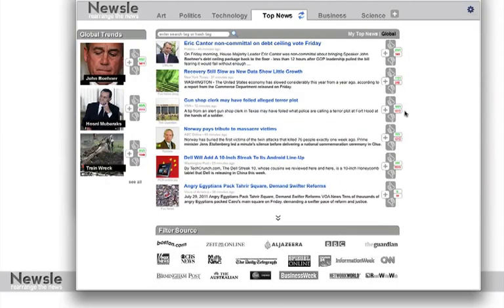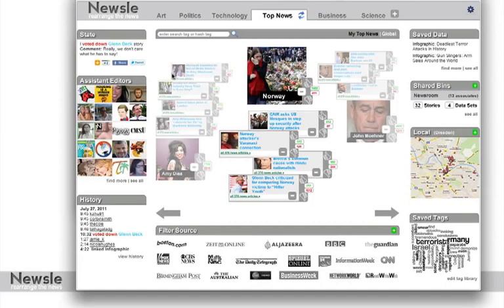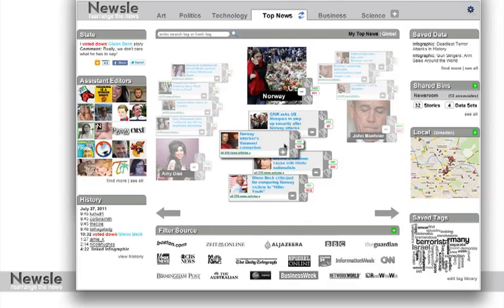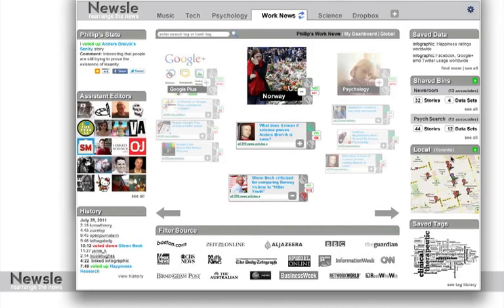thisishow.mov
moznewslab newsle practice pitch